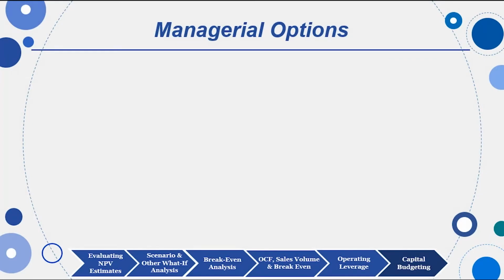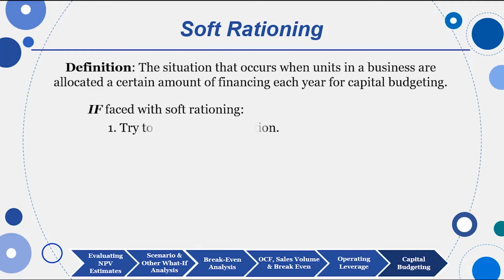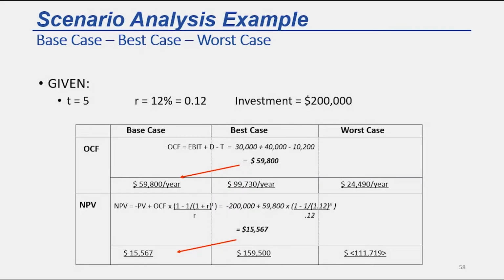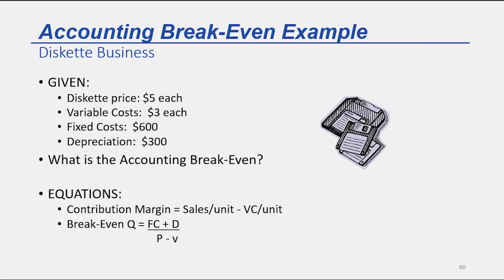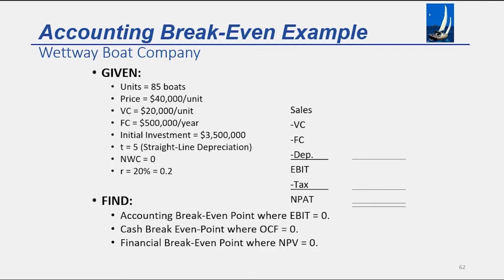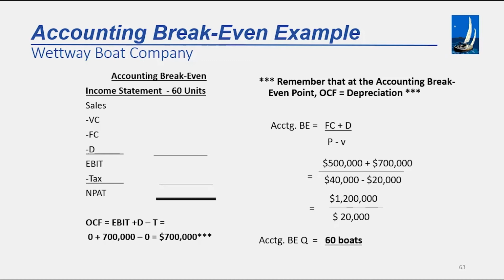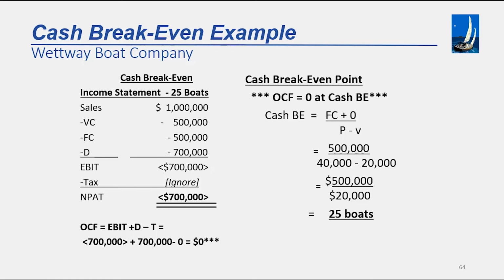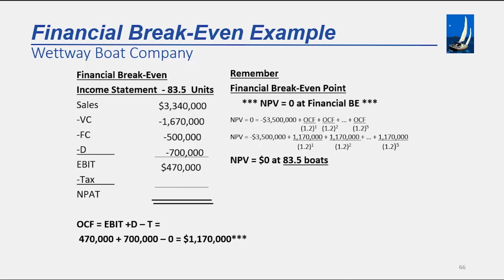Session 11: Objective 6 - Capital Budgeting (2023)